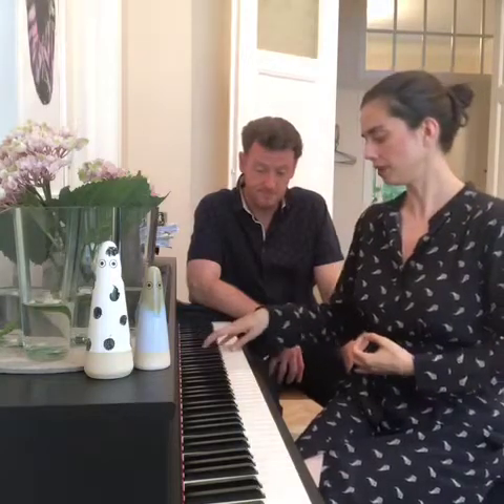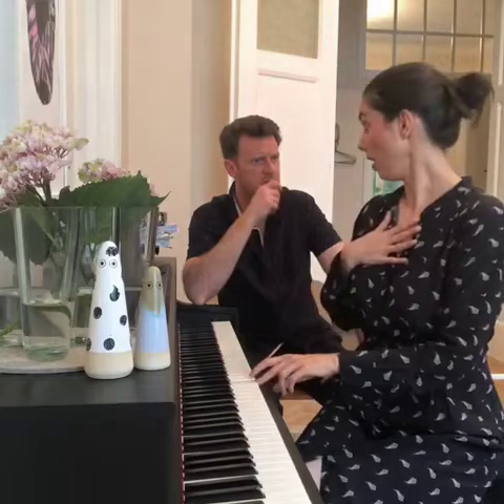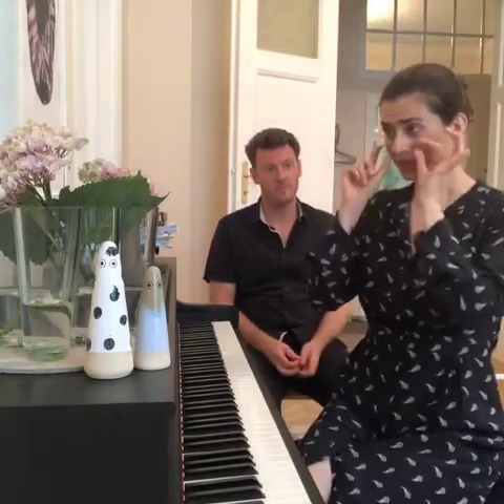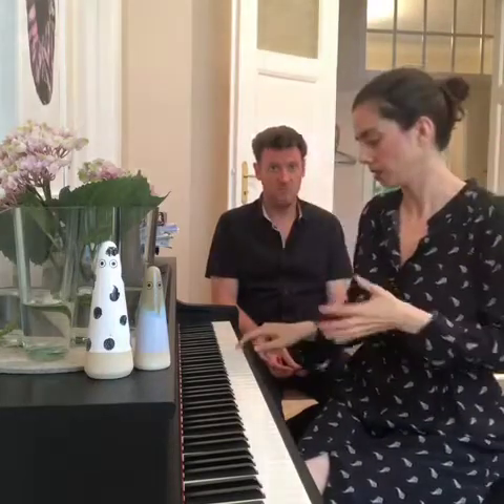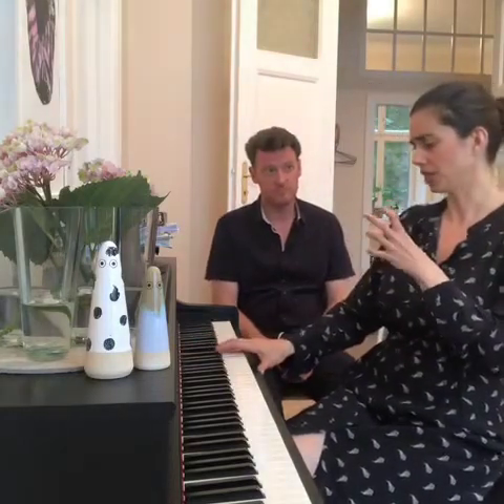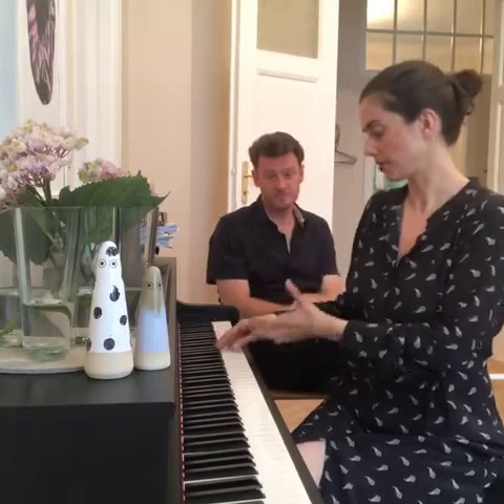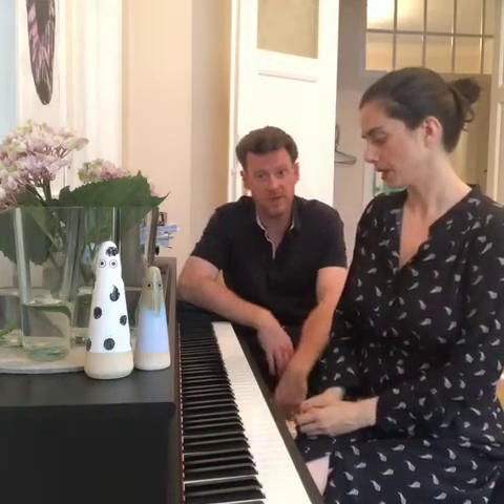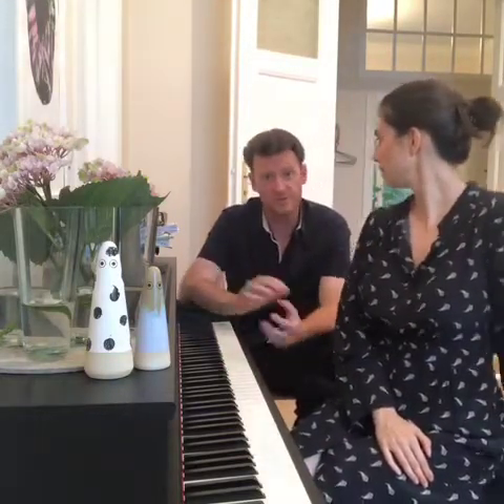Living Opera: my trick for singing high notes (it’s a little weird!!!)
The 2nd video in the Living Opera technique series!!!
I know in the video Norman says our first video is about something else (and it was - we shot these in a sequence but realized it didn’t make sense to upload in that order?!!!)
So you live and learn!!
A while back I said I’ve actually used STACCATO attack to reach my upper register and a few of you were like WHAT DOES THAT MEAN
So in this video I do my best to demonstrate how I used this exercise to eventually discover my top.
I hope it helps!!
xoxoxx

Soula and Norman